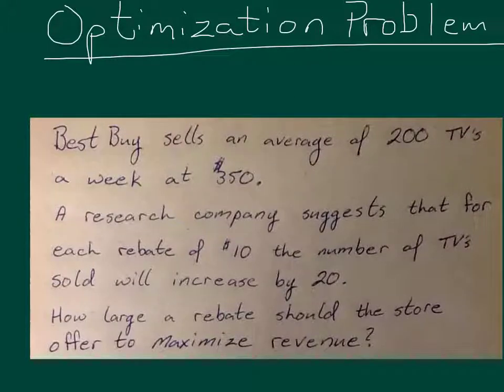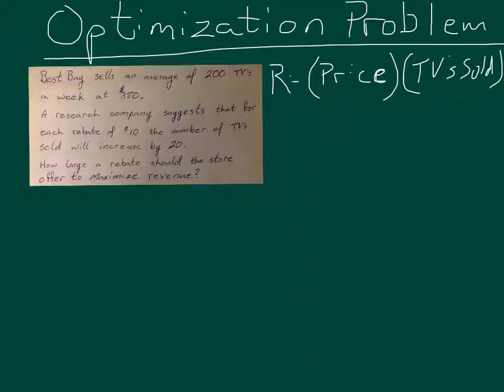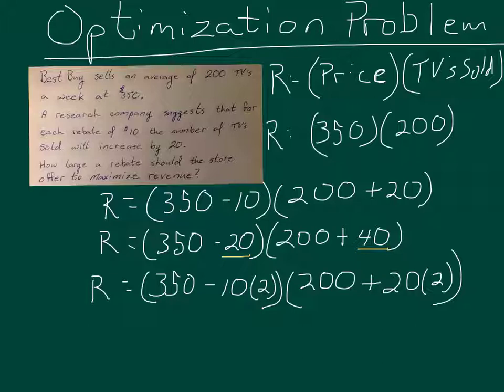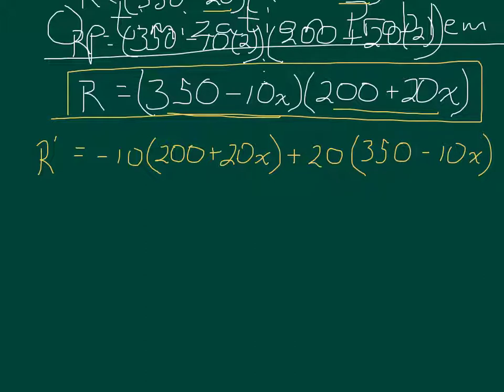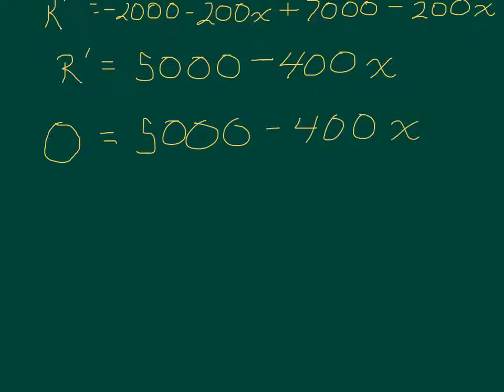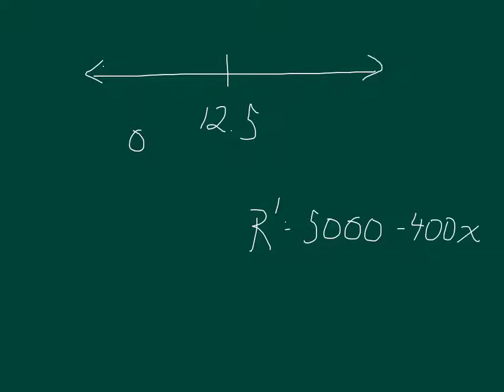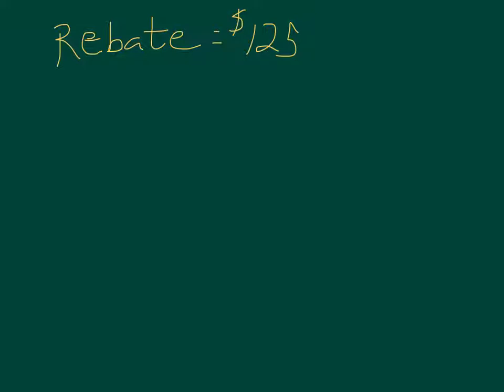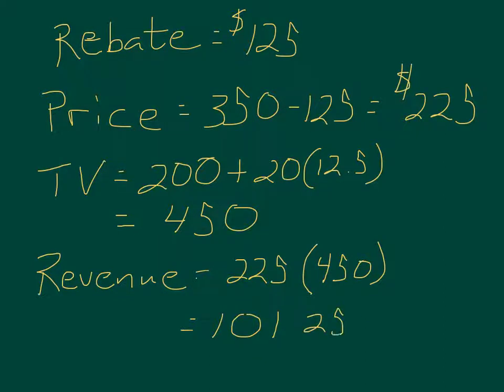Made with Explain Everything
max revenue problem
Calculus